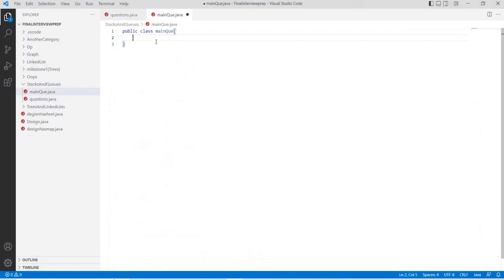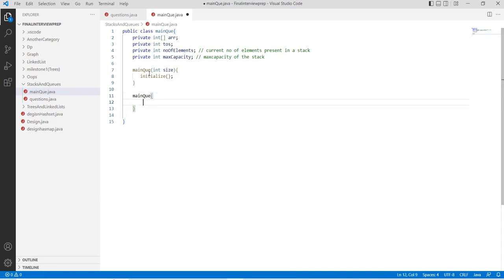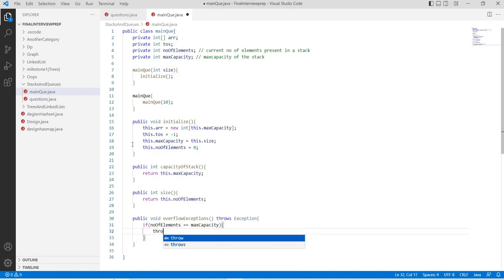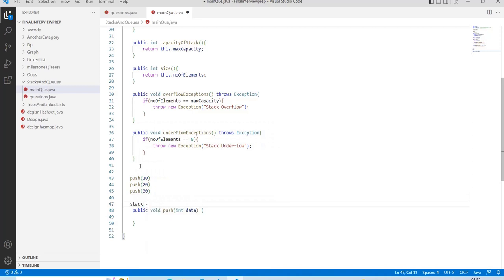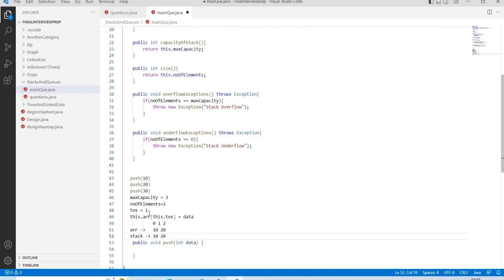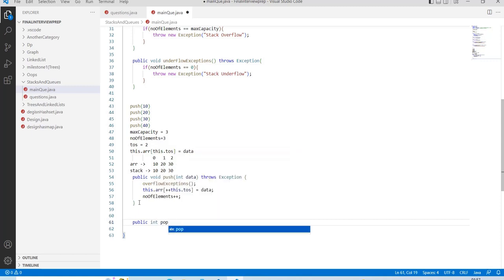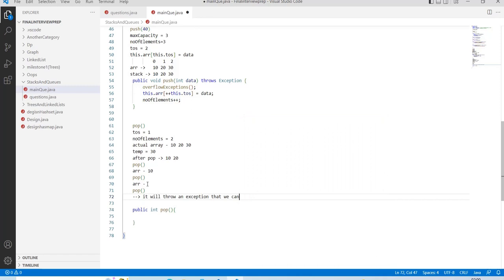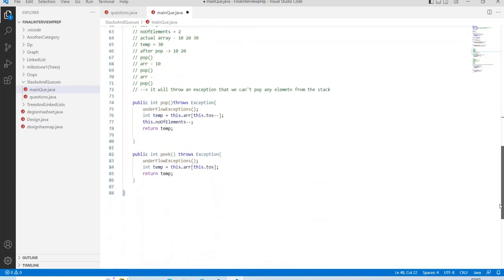Implement Stack Using Array(Algo + Code Explained) | Important Interview Question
One of the most frequently asked  coding question in interviews on Stack
Implement Stack Using array